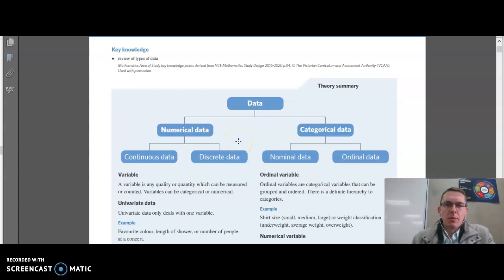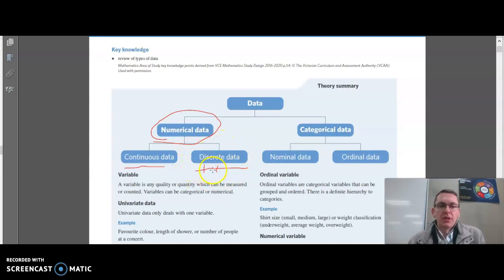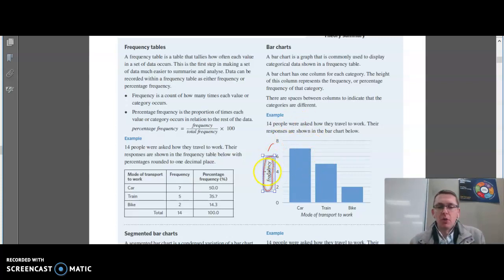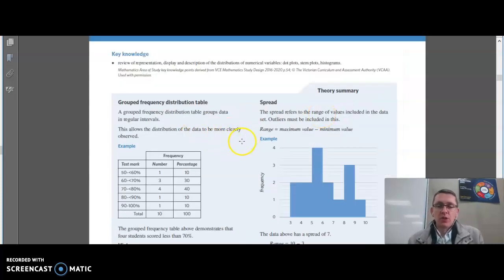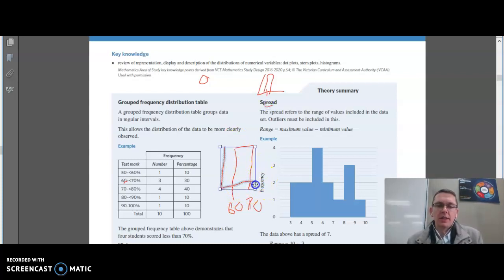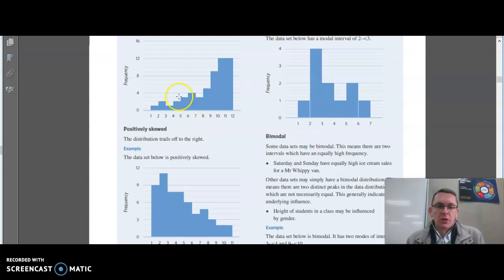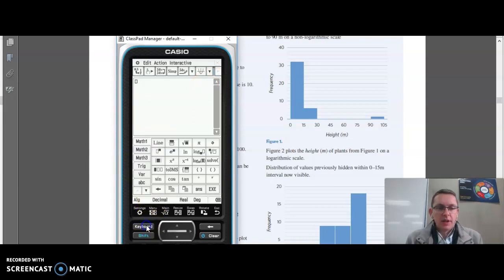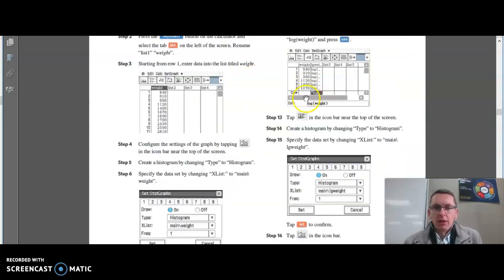Overview Univariate data chapter 1 video 1 of 2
Univariate data overview, review VCE Univariate data and statistics